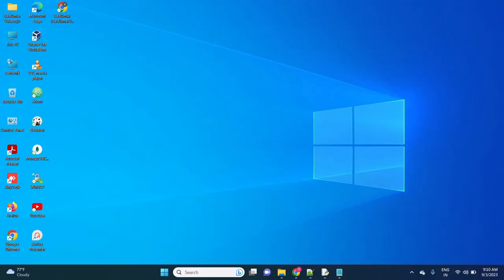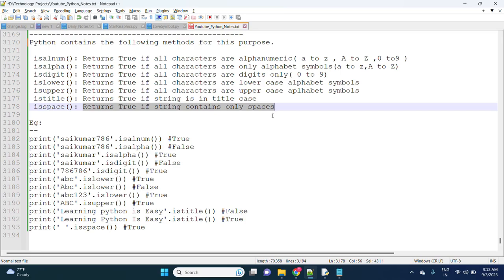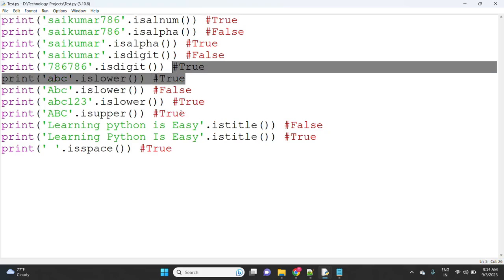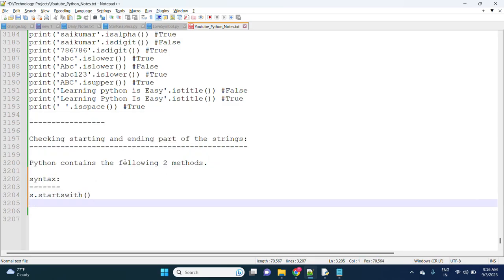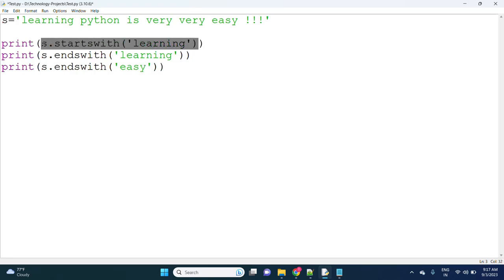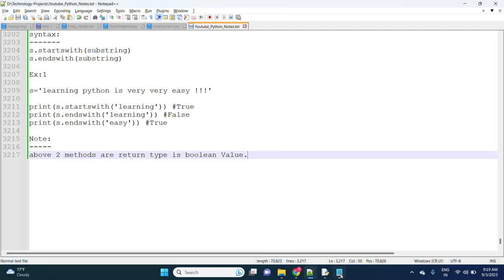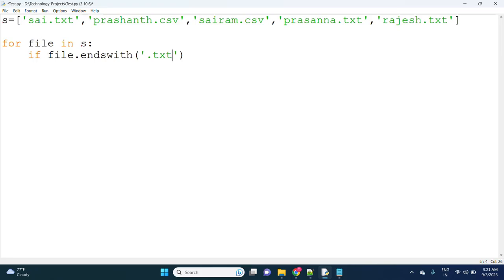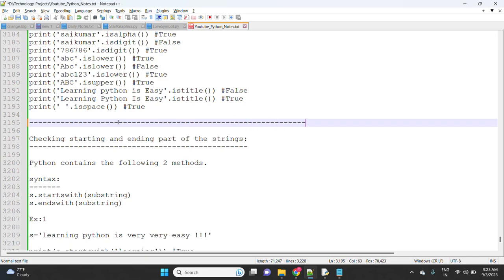42.Understanding String Characters and Boundaries in Programming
In this video, we dive into the different types of characters found in strings and how to identify the starting and ending points of a string. Whether you're a beginner or an experienced programmer, this tutorial will help you understand the structure of strings and their properties across various programming languages.

🔍 Topics Covered:

Types of characters in a string (letters, digits, special symbols)
Identifying the starting and ending of a string
Examples in popular programming languages
Practical use cases and tips